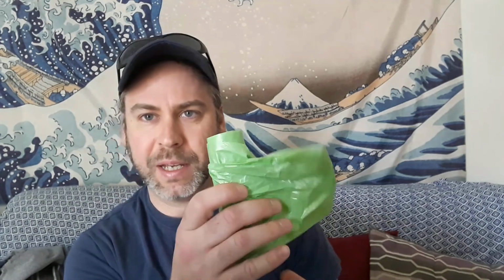Pandemic Beach Clean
In these uncertain times it's more important than ever to practice sanitary beach cleaning practices. Join me on my latest beach clean hike adventure!

As mentioned in the video, please adhere to all local, state, and federal health and safety guidelines as mandated/advised by governmental and other relevant experts. Given the changing nature of the coronavirus situation, it's important to stay up to date with all updates -- whether you're beach cleaning during a pandemic or not. Some sources below: